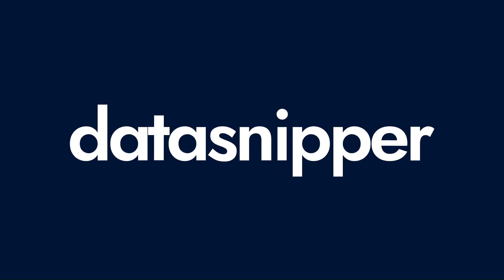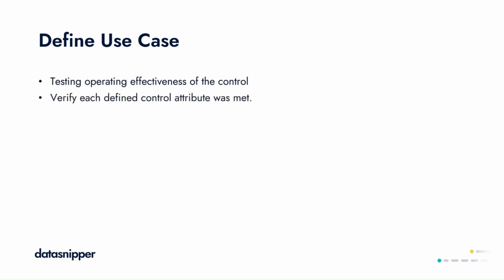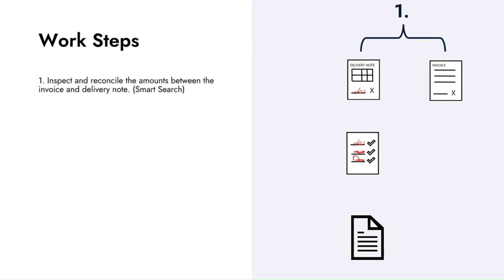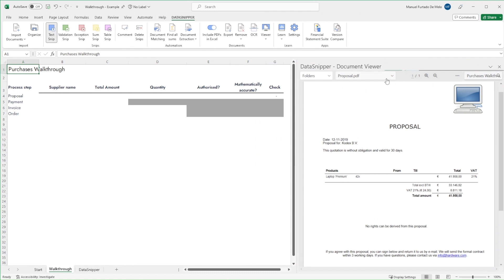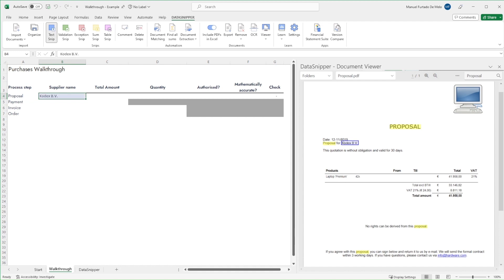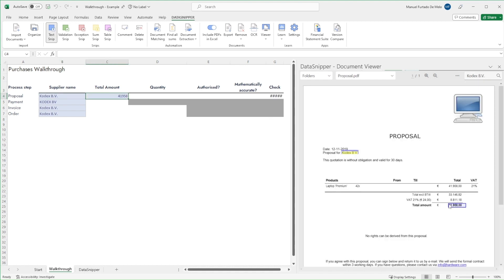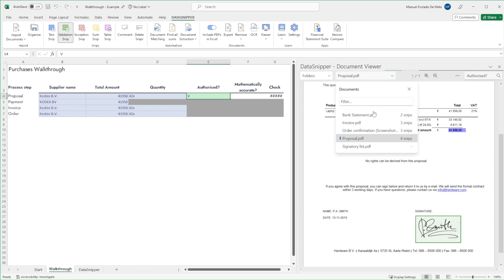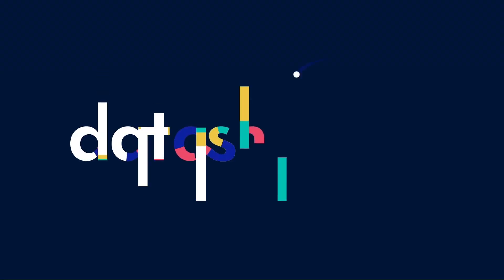DataSnipper Use Case - Walkthrough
Learn how to efficiently document your walkthrough audit procedure with DataSnipper's Snips and Smart Search